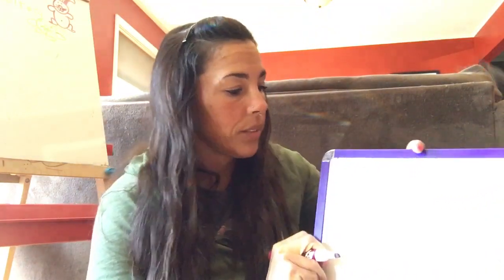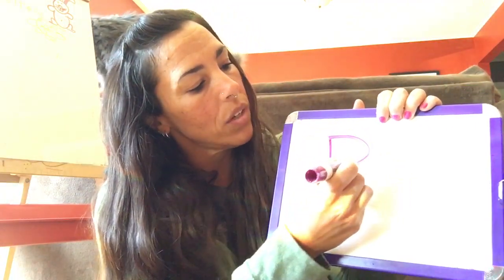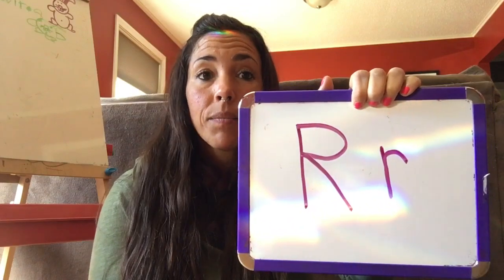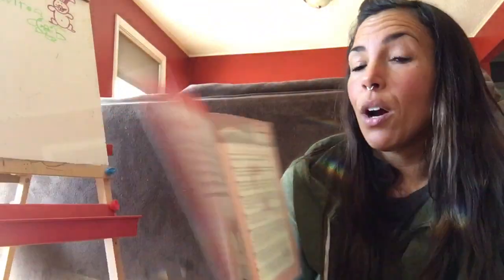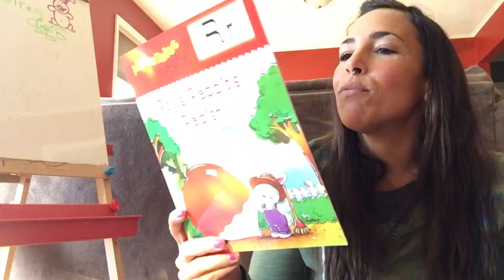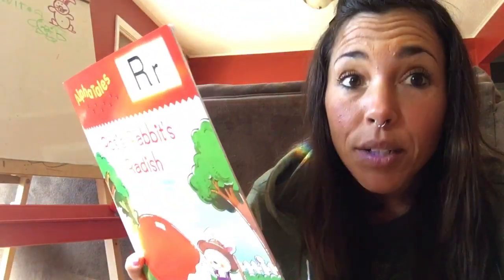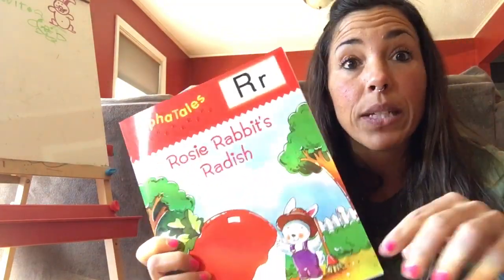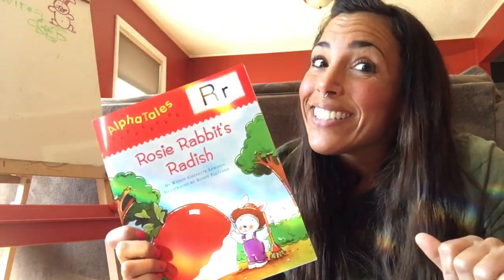Alphatales - Rosie Rabbit’s Radish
Happy Monday, Friends! I hope that you enjoy this week’s Alphatales read aloud!